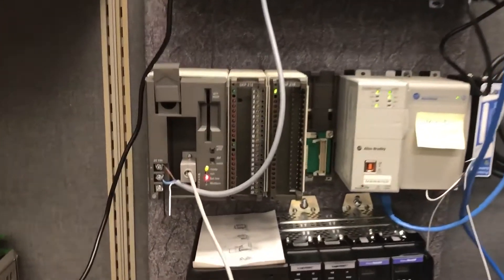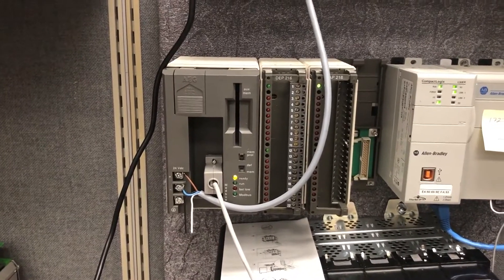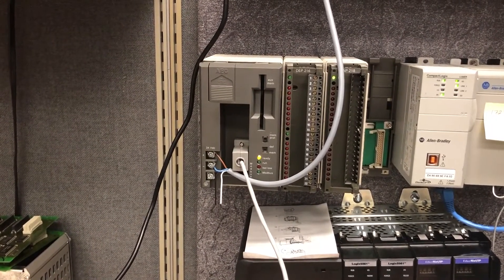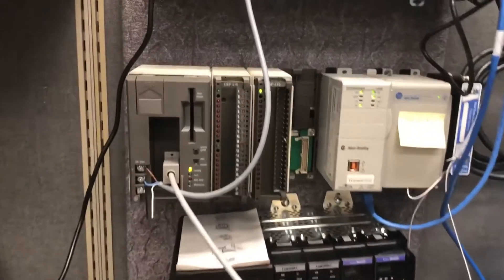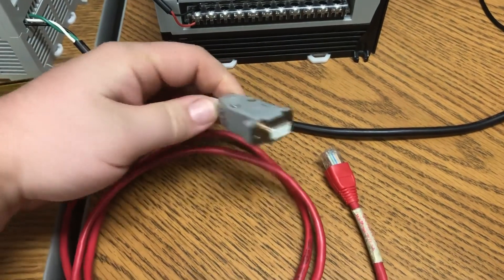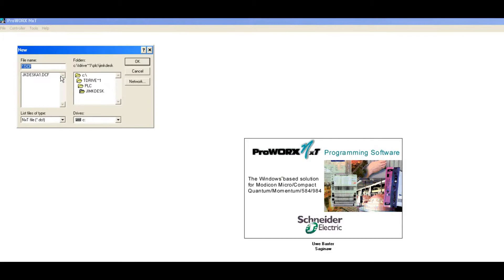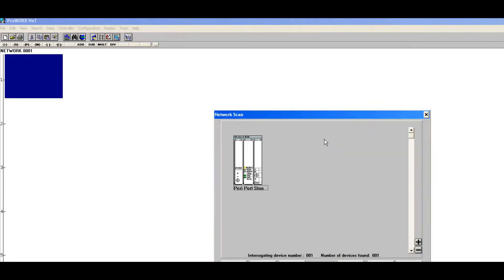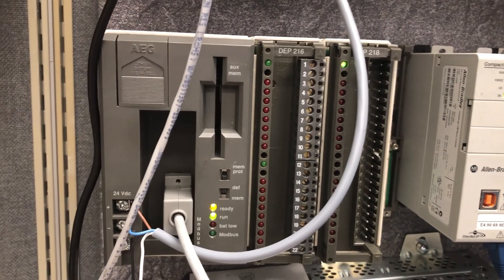Modicon compact 984 Controller in Dim Awareness and Message 389 resolved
When you have an new Modicon or a very old one that had a battery die while the power was off, you will end up with "Controller in Dim Awareness" when you try to connect to it.
In this video I go over what the steps are to get the controller running again.
If you are replacing a PLC, you can simply use the correct cable and Write to Controller with the program backup!